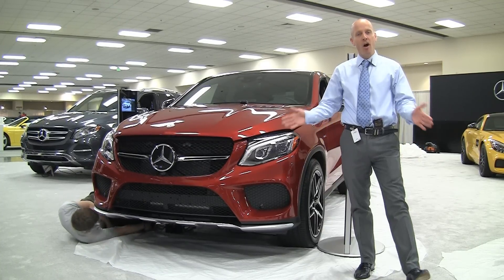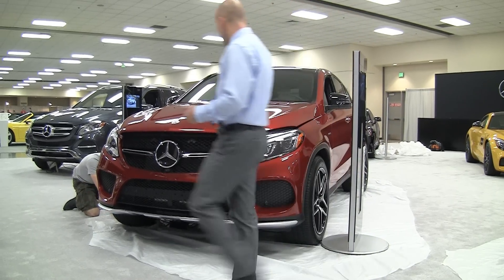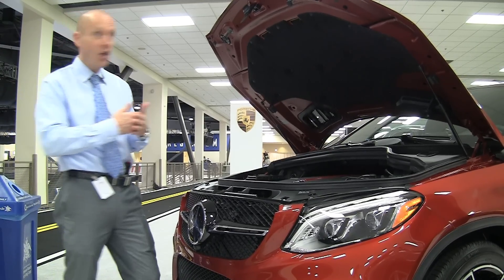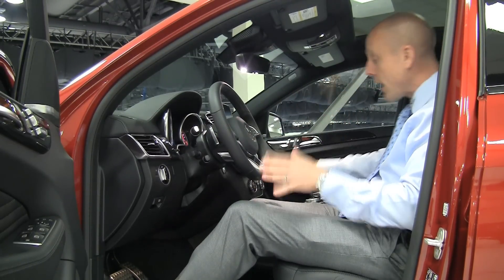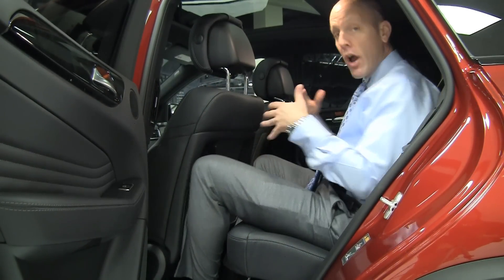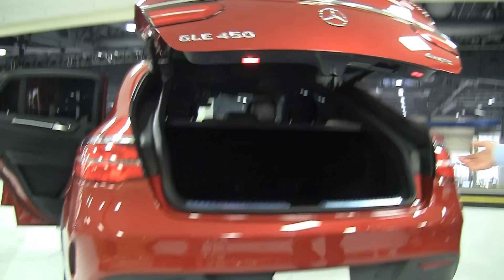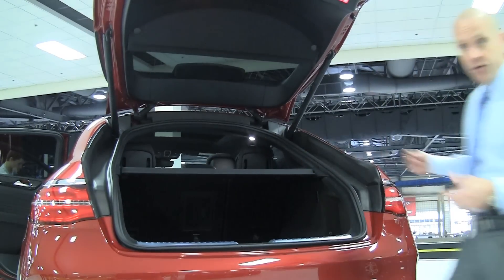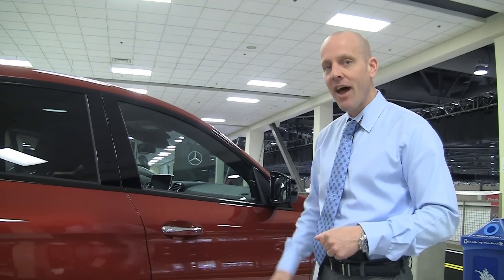2016 Mercedes GLE450 AMG review - The Fast Lane's 2016 Mercedes GLE450 review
2016 Mercedes GLE450 AMG review - The Fast Lane's 2016 Mercedes GLE450 review

2016 Mercedes GLE 450 Review- I'll be honest, this one is love at first sight.

2016 Mercedes GLE coupe as it is known, even though it has four doors, is absolute gorgeous both inside and out.  The interior is amazing, the exterior is beautiful.  Let's take a look.

Hi, this is Joe Tunney at Honda of Seattle and Toyota of Seattle, bringing to you a comprehensive catalogue of hundreds of great vehicles from throughout the automobile industry. Although we specialize in Acura, BMW, Lexus, Mercedes, sports cars, SUV's and of course our beloved Honda product line, we also like to carry and review exotic cars from time to time like Ferrari, Dodge Viper, turbocharged all-wheel-drive cars like Mitsubishi Evo and Subaru WRX, as well as affordable vehicles that fit into every budget. For 2014 we are going to make a point of reviewing everything we carry, demonstrating for you the interior and exterior features and condition, the wheels and tires, trunk space, as well as an overview of power, technology, economy and driving characteristics to give you factual information as well as information unique to this particular vehicle so that you can enjoy a more intelligent shopping experience without ever having to step onto the lot.
A little about me. I have been the manager at Infiniti of Kirkland since 2004 and prior to that I ran a high end car boutique in neighboring Bellevue, Washington. For my career I have sold over 10,000 cars so I hope to bring you far more insight than you might ever know to even ask. I show you in some videos how to see if a car has been in an accident, how to make a great buy on a car with a bad Carfax, or why I wouldn't personally buy a car even if it has favorable reviews. Every once in a while I'll even have a little fun to keep the videos fresh but I want to make certain you know that you can always email me at if you ever have any questions or feel I have made a mistake or used poor judgment or poor taste.
I am truly thankful for the hundreds of thousands of views and more importantly, perhaps much more importantly, I am honored to have been viewed in over 200 countries around the world. We all are ambassadors for the things we believe in regardless of where we were born and from my little corner of the world here outside of Seattle, Washington I want to express my sincere gratitude for you having invited me into your home, your place of work, or for simply taking a minute of your valuable time to listen to what I have to say. Maybe we will never meet face to face, but I am forever in your debt for giving me the opportunity to share with you the things I have learned.  Mercedes GLE 450 price.  Mercedes GLE 450 lease.  Mercedes GLE 43.  Mercedes GLE AMG.  2016 Mercedes GLE450 reviews.  2016 Mercedes GLE450 specs.  2016 Mercedes GLE450 recalls.  2017 Mercedes GLE reviews.  2017 Mercedes GLE450 specs.  2016 Mercedes GLE450 reviews.  2016 Mercedes GLE450 AMG specs.  2016 Mercedes GLE450 AMG reviews.